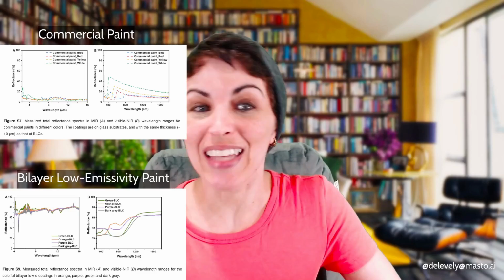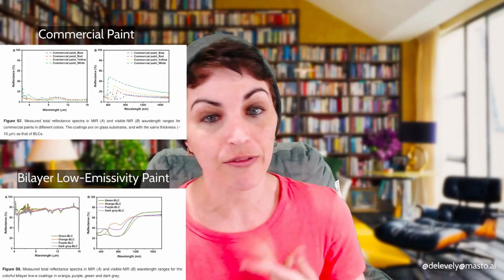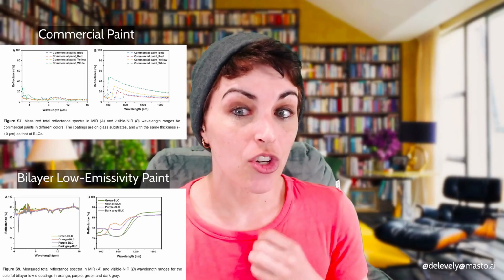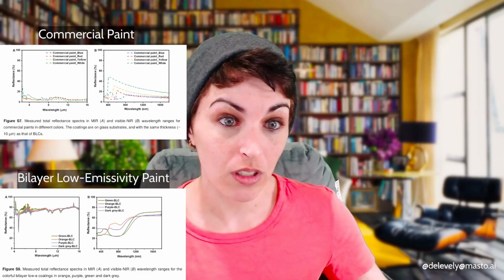How Paint Can Make Our Buildings Cooler (Now with Color!)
For years, people have painted "cool roofs" to reflect sunlight and avoid trapping heat (not to mention cranking up the AC to combat said heat). The only problem was...the results looked pretty boring. Until now!

Article - Colorful low-emissivity paints for space heating and cooling energy savings